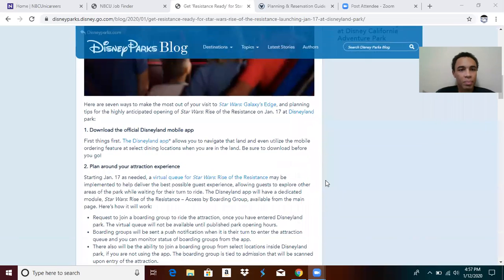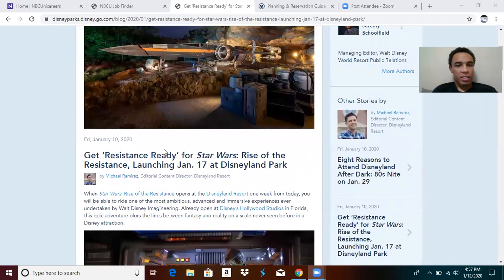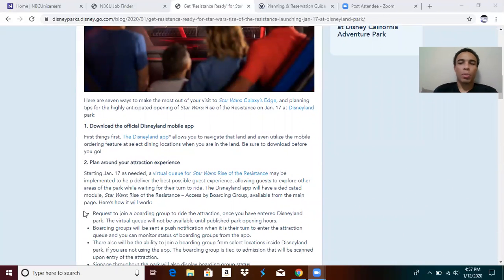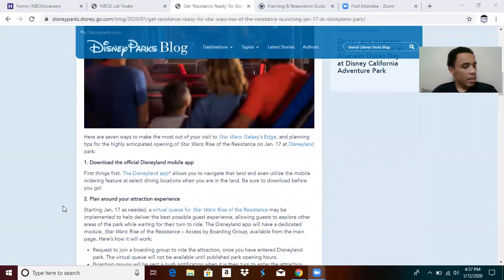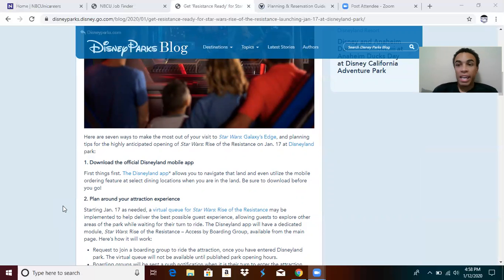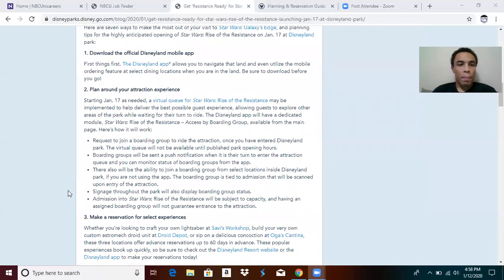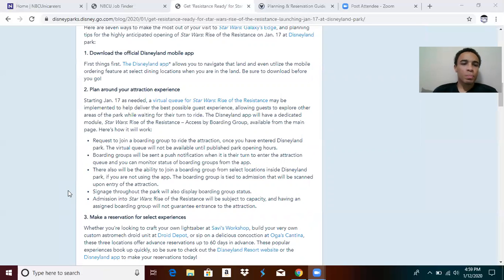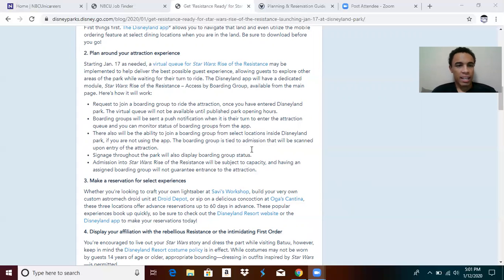RISE OF THE RESISTANCE VIRTUAL QUEUE: How does it work?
In this video I explain the entire process of how the virtual queue works for riseoftheresistance in starwarsgalaxysedge at disneyland

Also from now on in my videos I am doing a giveaway of my Theme Park Wizard pins so in order to have a chance to win one just put in the comments the timestamp of when the words "THEME PARK WIZARD" show up in the video!